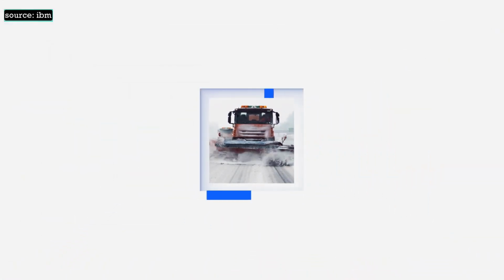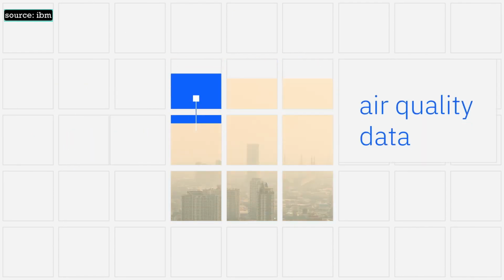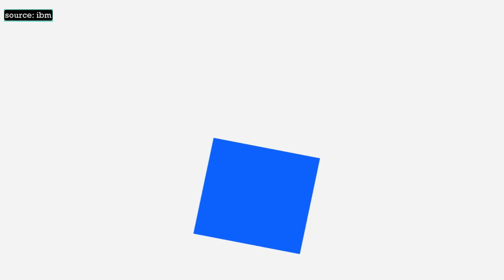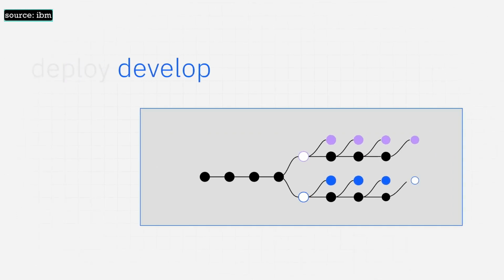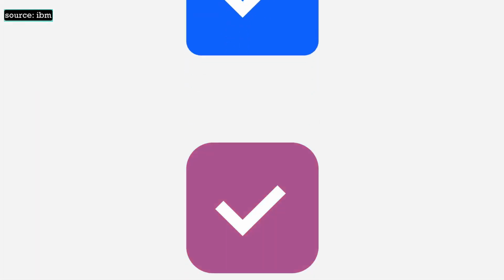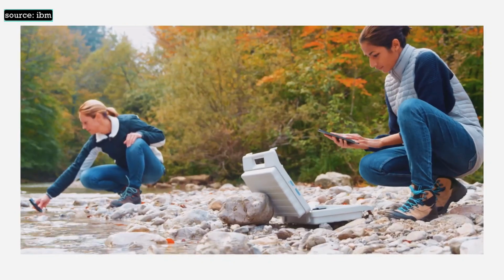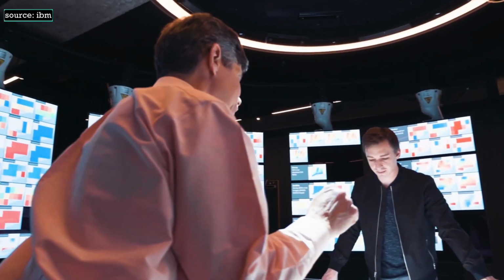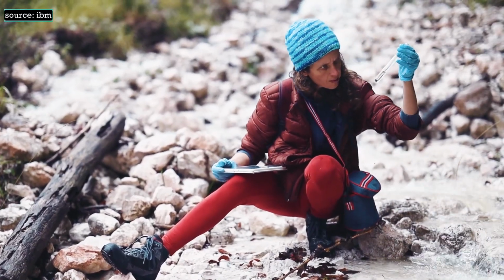Can AI help Solve the Climate Change Problem ?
Learn how IBM is harnessing the power of data and AI to help society mitigate and adapt to climate change.